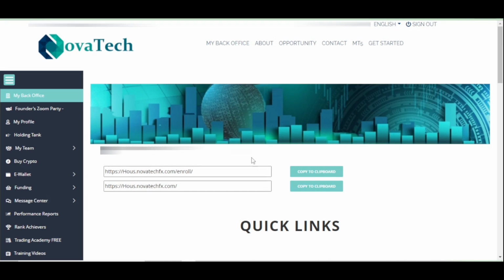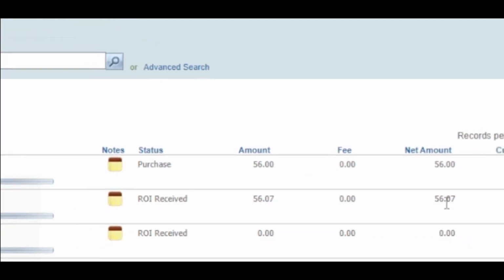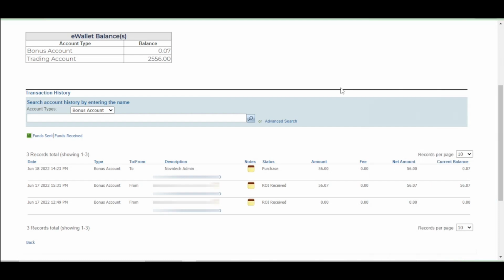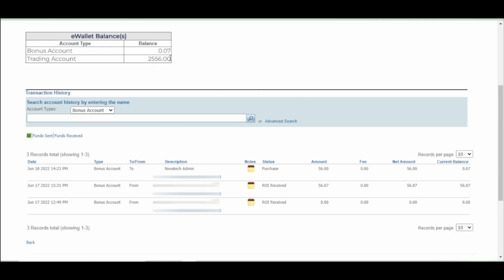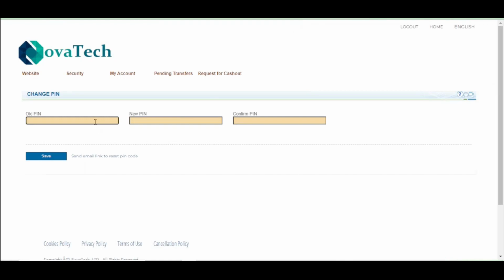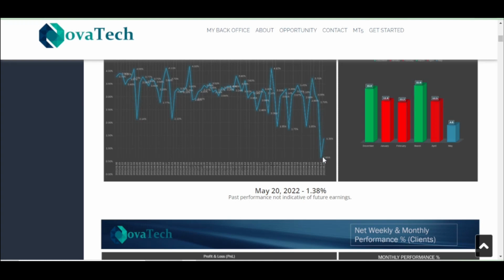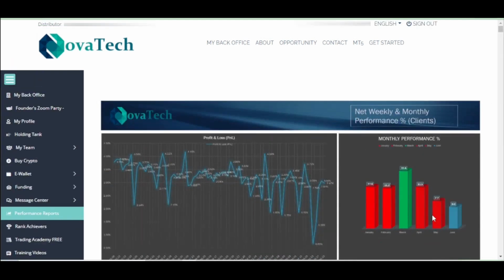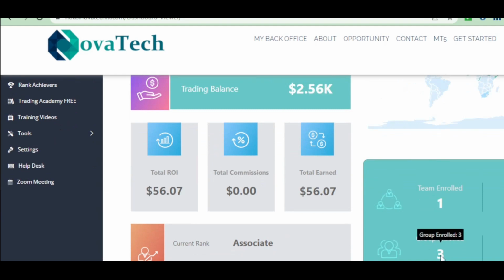NovaTech FX For Beginners | How to Compound Weekly Profits | LOOK BACK AT First Week Results!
In this Crypto video, I am show casing A LOOK BACK at my amazing First Week Results & How to Compound Weekly Profits. My road to 100k in the crypto space will include  NovaTech as one of the platfoms to help get there. NovaTech is a Forex & Crypto trading platform with passive returns. NovaTech was established in July of 2019 and has been paying consistently for more that 3 years. I do recommend you watch this video  and ask questions especially if you are not earning any sort of returns on your money at this time. It is a great way to invest and create another source of income.

NovaTech is very impressive !
- Earn up to 4.5% per week
- Can compound earnings
- Referral Rewards
- Been around for 3 years

Only invest what you are willing to loose because all investing comes with risk. I started with 2.5k to begin with only a week ago. That may be a lot for some or a small amount for others, so make sure you exercise caution at all times.